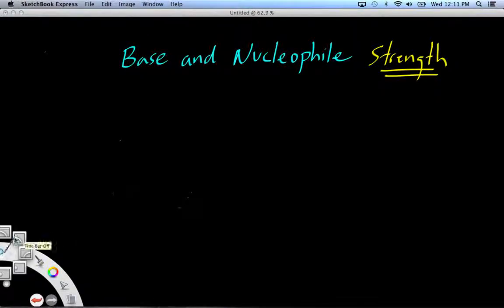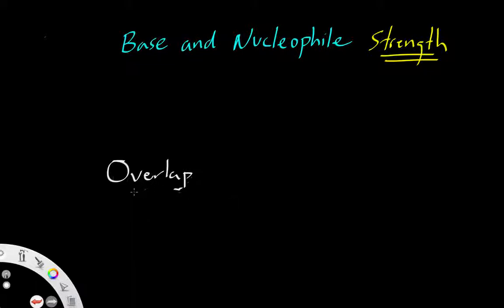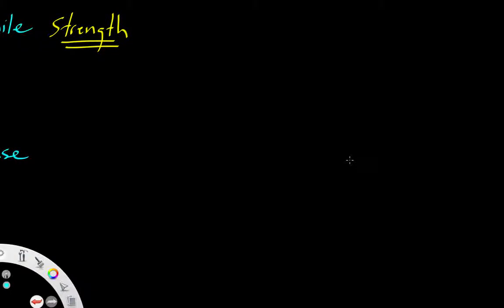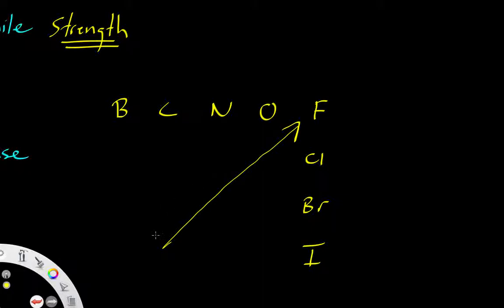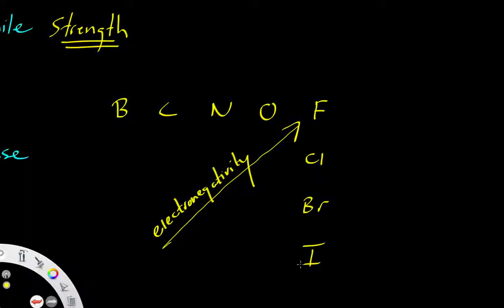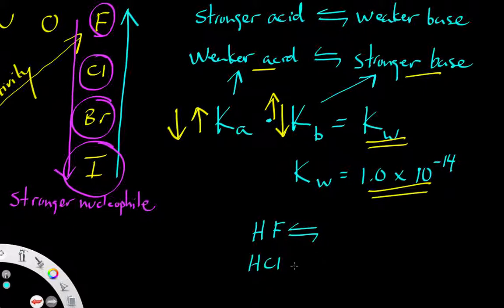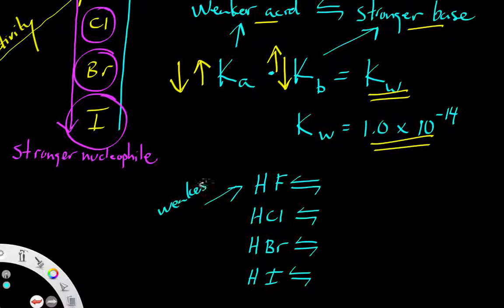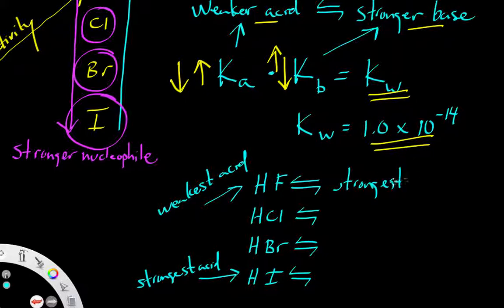Lewis Base vs. Bronsted Base part 2 (strength)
A comparison (in terms of strength) between nucleophiles and bases.